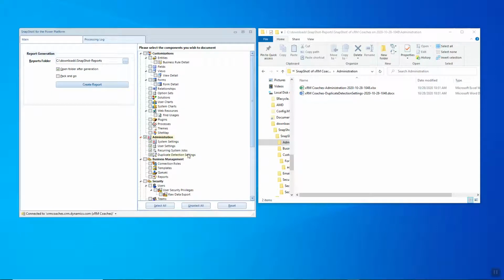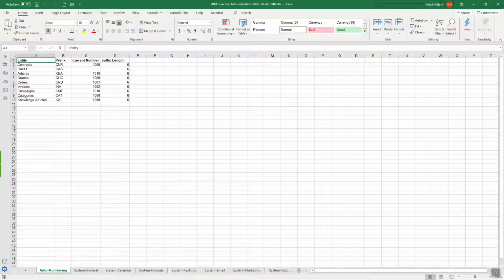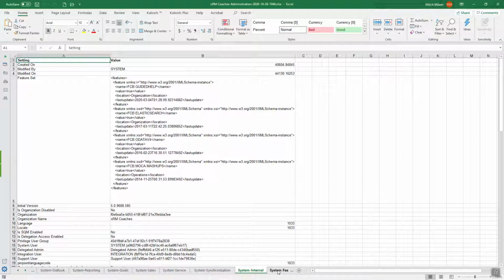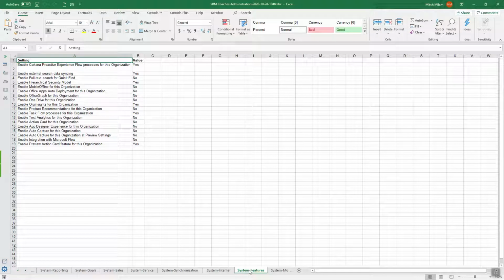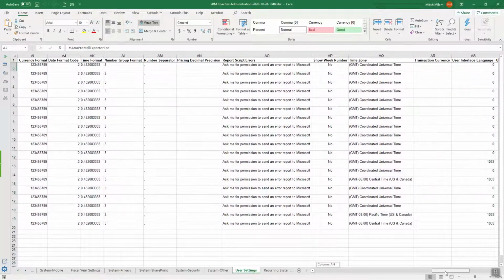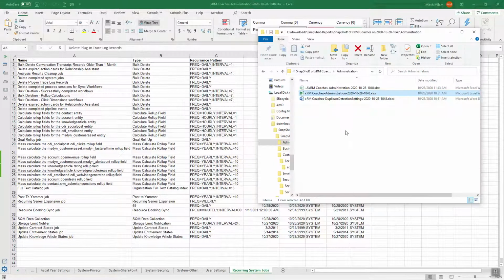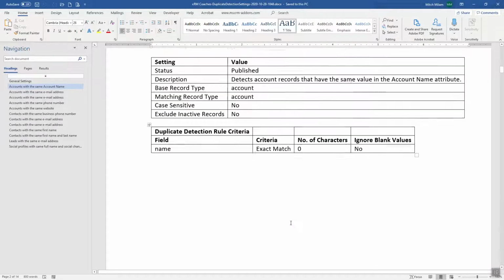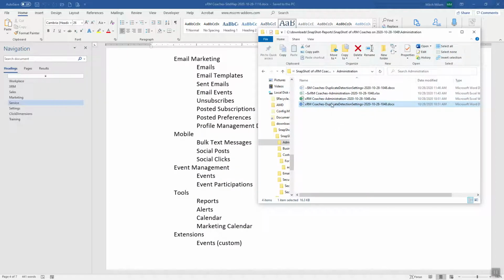SnapShot v5 Administration Reports